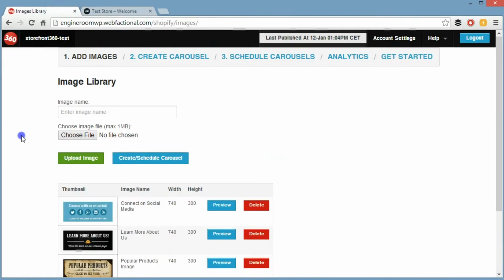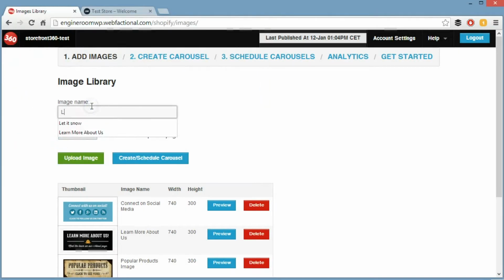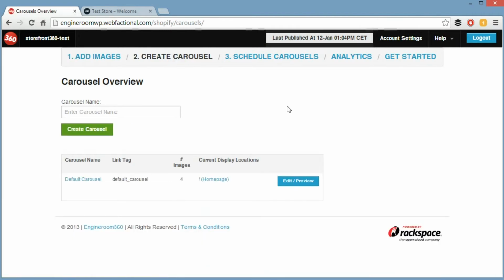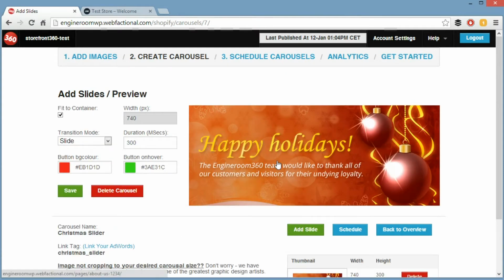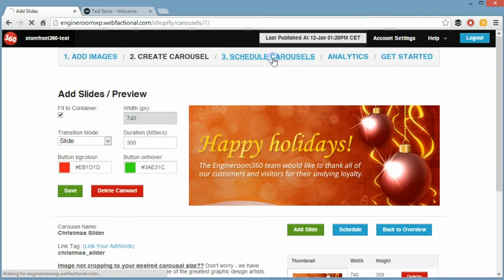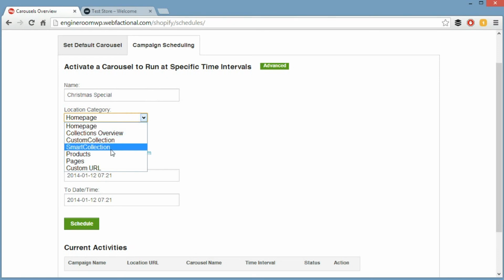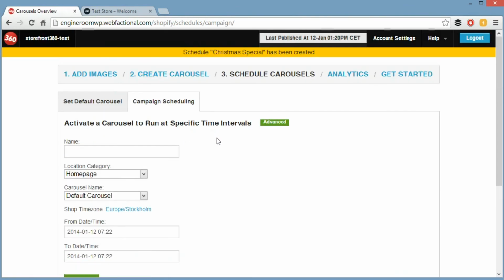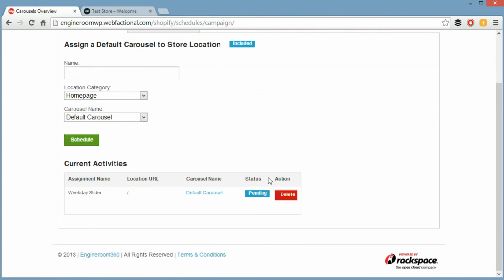How to Use StoreFront360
StoreFront360 is a Shopify application that allows users to schedule and track the performance of their featured slider images. This video will introduce you to the current functionality of the application.